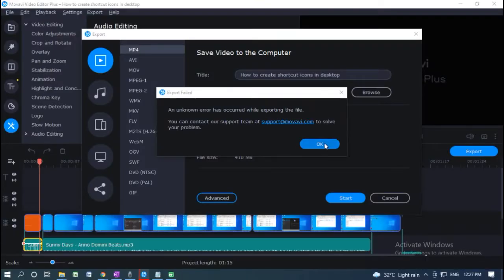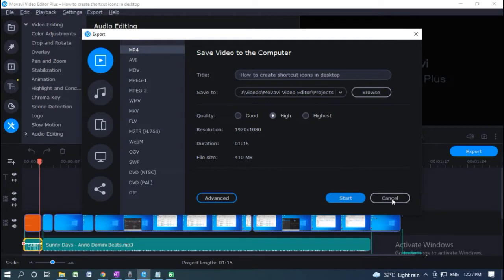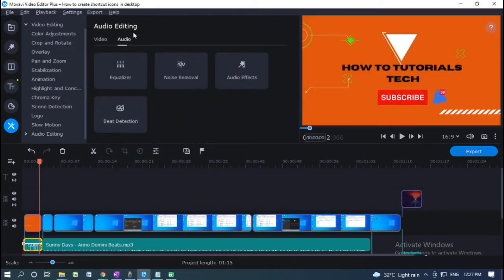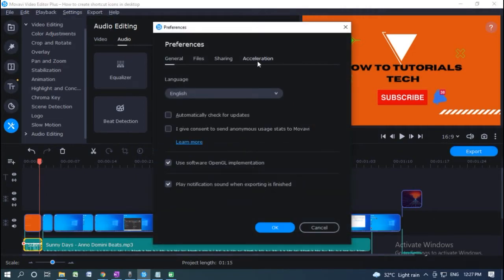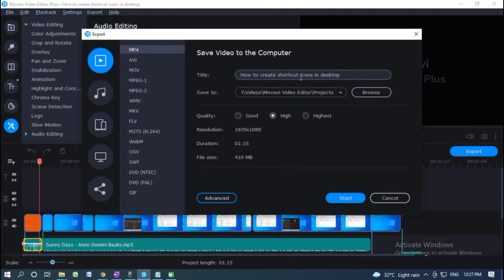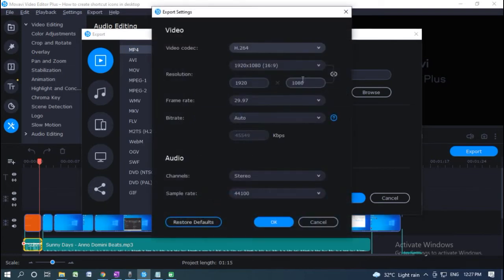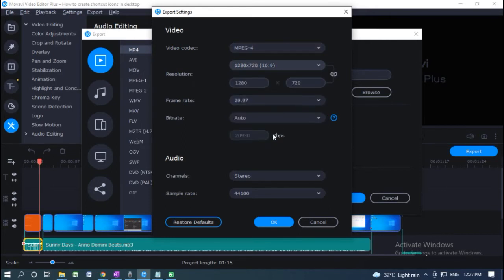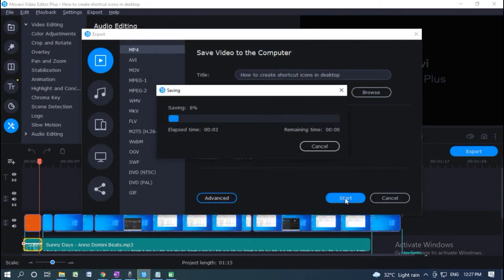How to fix export problem in Movavi Video Editor l Movavi export error solution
Hello there!